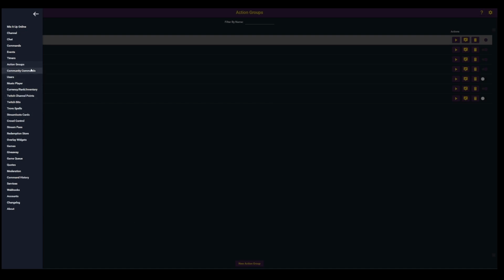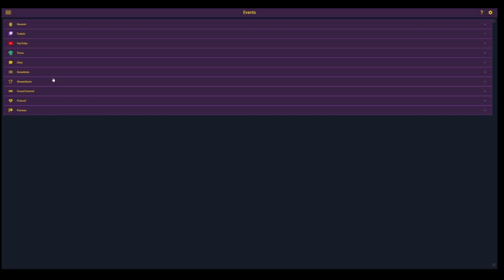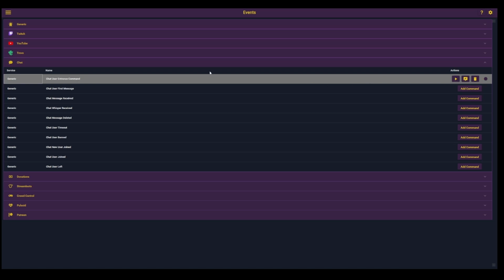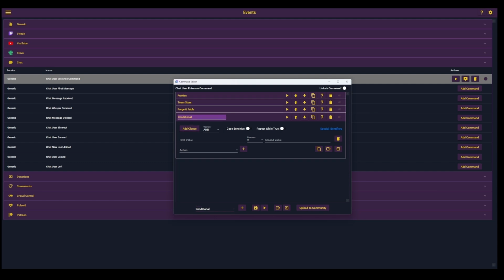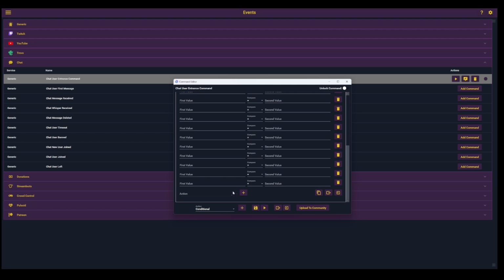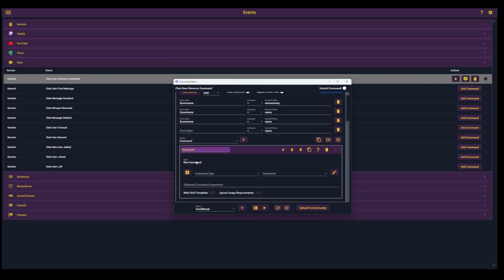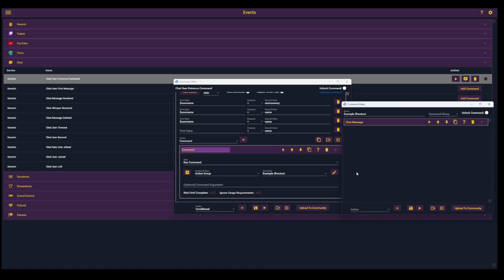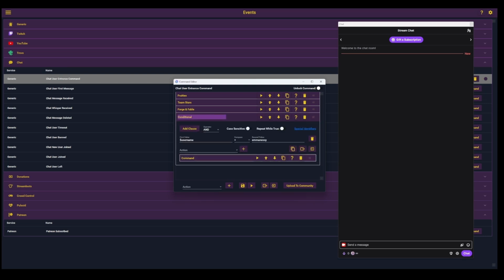Setting Up Auto Shoutouts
How to set up Auto Shoutouts in your Twitch Chat using the Mix It Up bot.